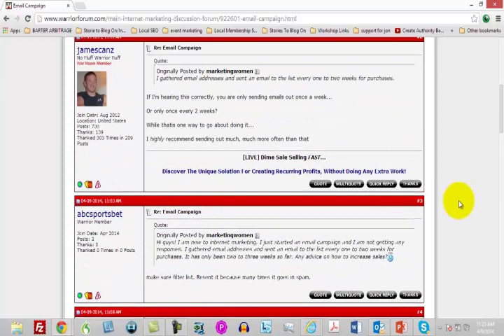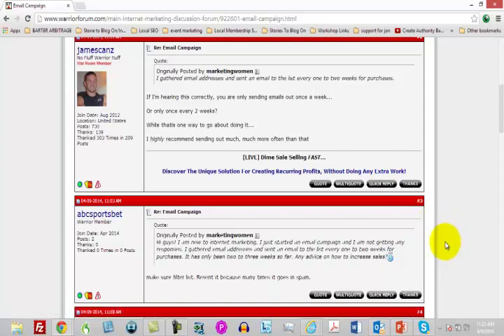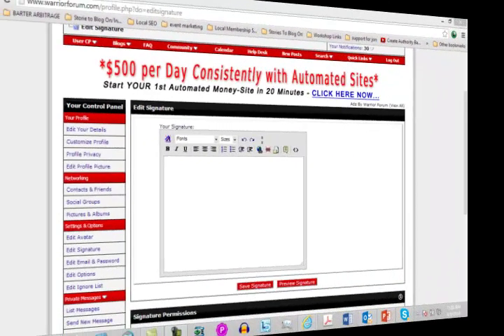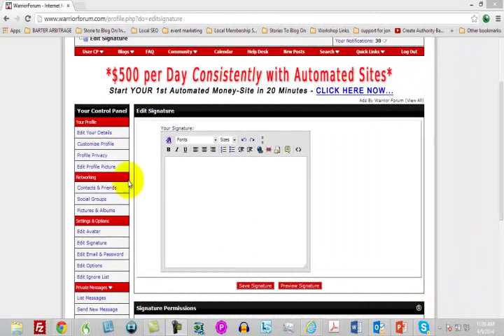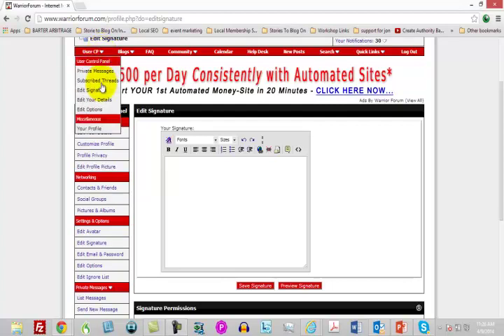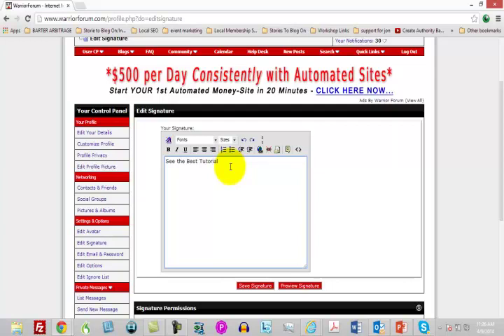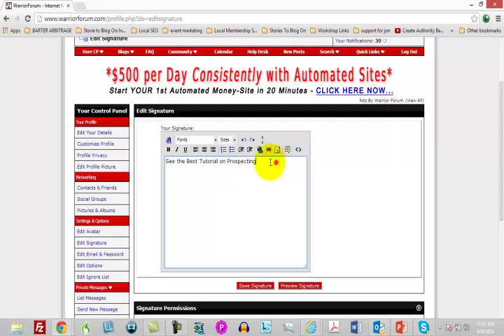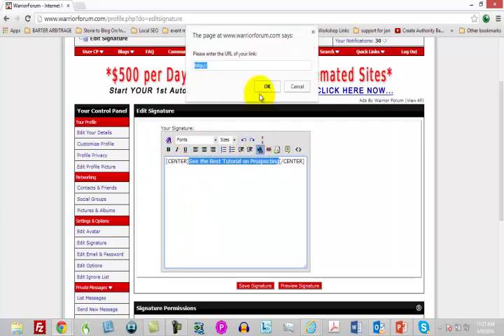Advanced Traffic Blueprint: 07 Forum Signature Marketing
Advanced Traffic Blueprint